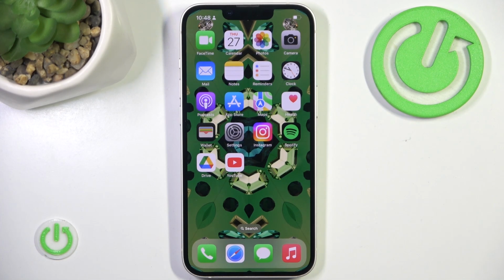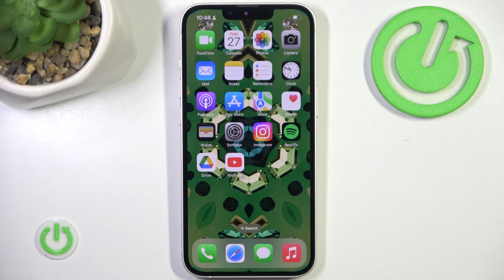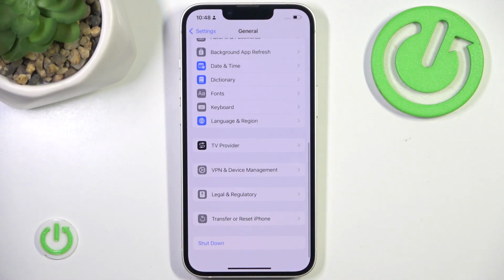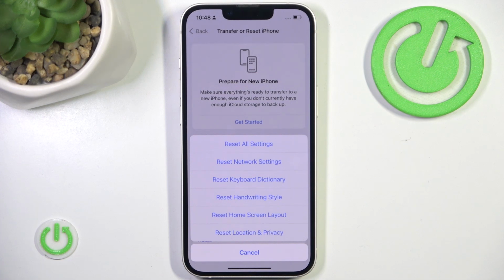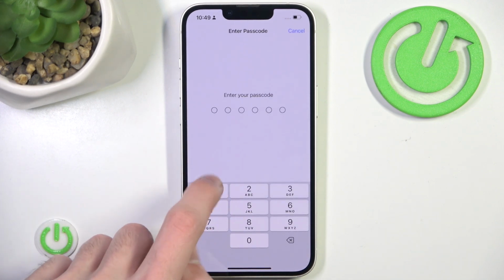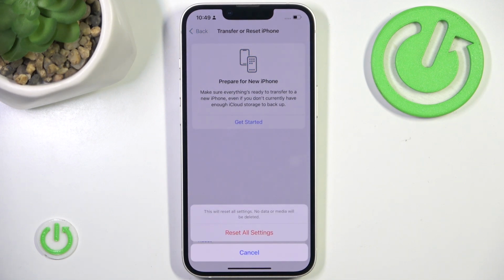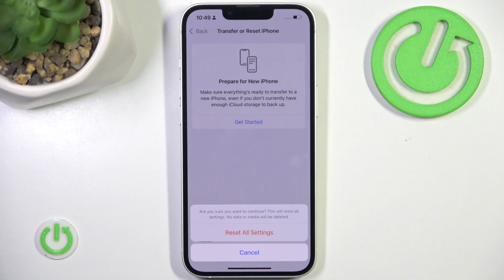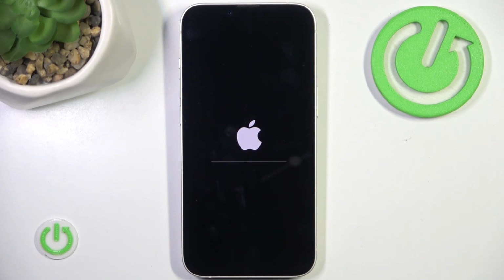How to Reset Settings on iPhone 16e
Here, we’ll show you how to reset all settings on your iPhone 16e. If your device is acting up or you just want to start fresh without losing any personal data, resetting settings might be the solution. This process will reset system settings like Wi-Fi, Bluetooth, notifications, and wallpapers to their default states, but it won't affect your photos, messages, or apps. Learn how to give your iPhone a fresh start with just a few simple steps. Watch now for a quick and easy reset.

How to Restore Default Settings on iPhone 16e?
How to Reset All Settings on iPhone 16e?
How to Perform a Settings Reset on iPhone 16e?
How to Reset System Settings on iPhone 16e?